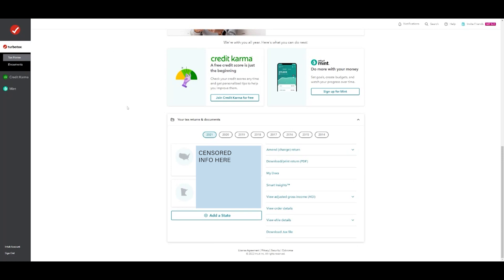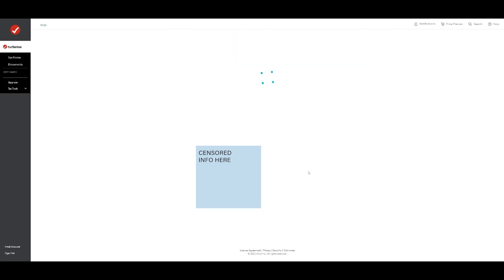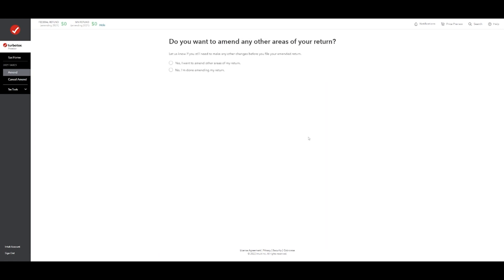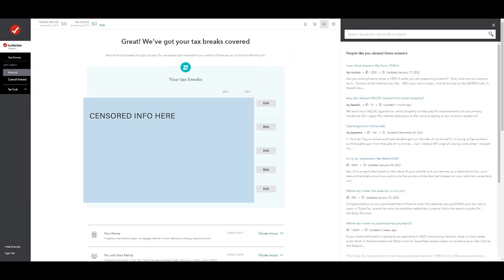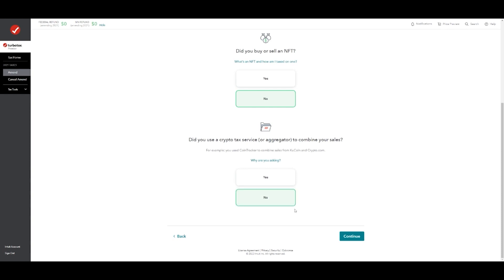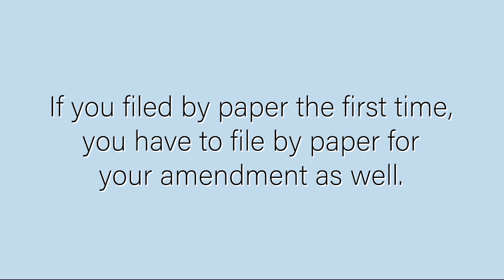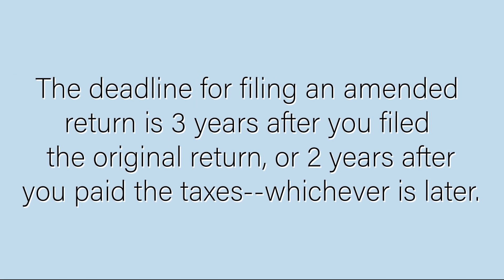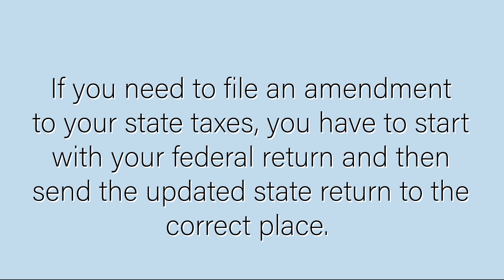How to File an Amendment *UPDATED* - Step by Step TurboTax Tutorial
Welcome to the full complete walk-through of filing an amendment through TurboTax online! (My initial video didn't have the full walk-through since TurboTax didn't have it up and running at that time yet.)

2:40 Adding Another W2
5:15 Adding Crypto Currency
8:04 Tips & Tricks / Need to Know!

Hello there! My name is Becca and I'm here sharing everyday skills for everyday people. Not everything is "common sense", and we don't always want to ask questions about the things that come so easily to others. I gotchu! Here on this channel, we go through everything finance, career, and life hack related to give you the jump start you need for success in all areas of life.

Let's Get Detailed (What am I Using as a Creator?)
- Camera/Mic: iPhone 12 Pro Max
- Camera: Canon 6D,
- Mic: Blue Yeti Nano,
- Editing Software: Adobe Premier Rush, Canva
- Backdrop Stand
- Backdrop (leaves)
- Backdrop (white)
- Mic Table Stand
- Camera/Phone Stand